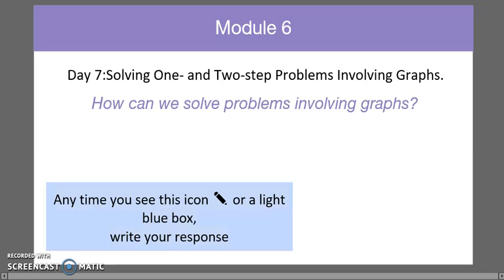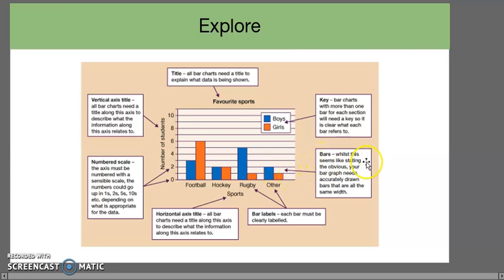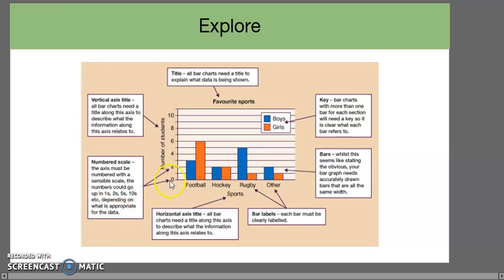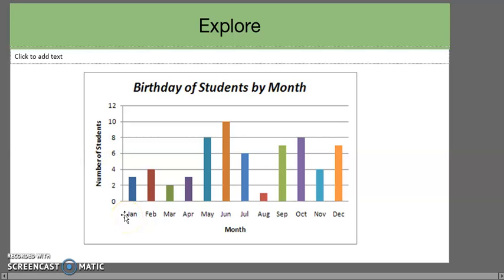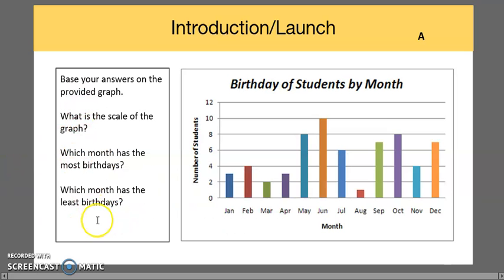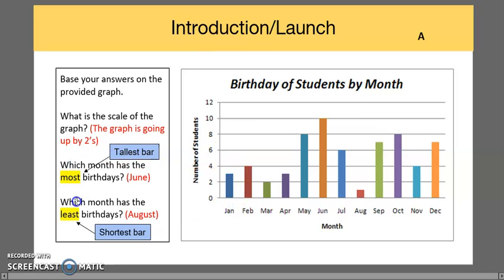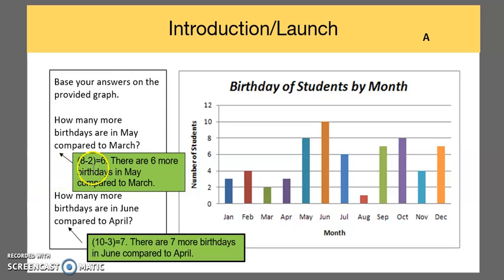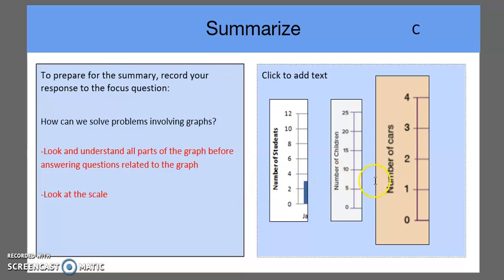Solving One and Twostep Problems Involving Graphs.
Focus Question: How can we solve problems involving graphs?

Learning Standards: NY-3.MD.3

Objective:
Solve one- and two-step problems involving graphs.